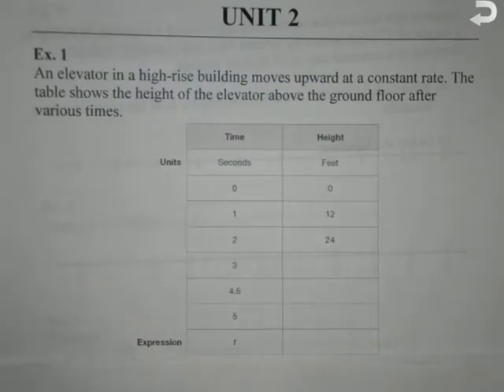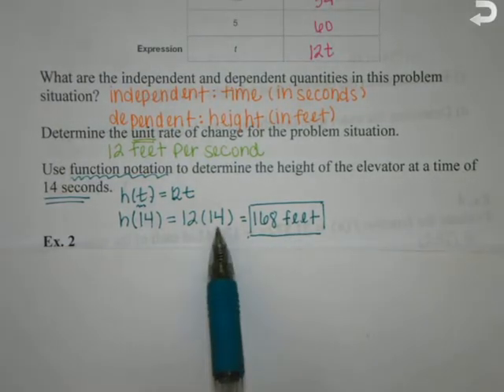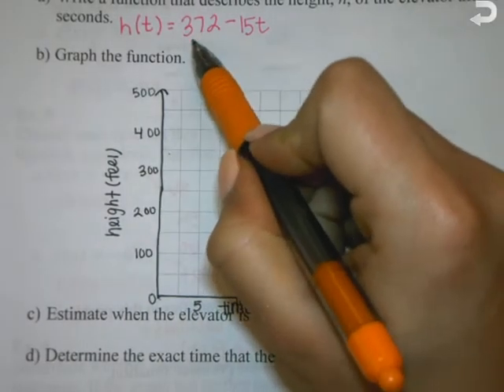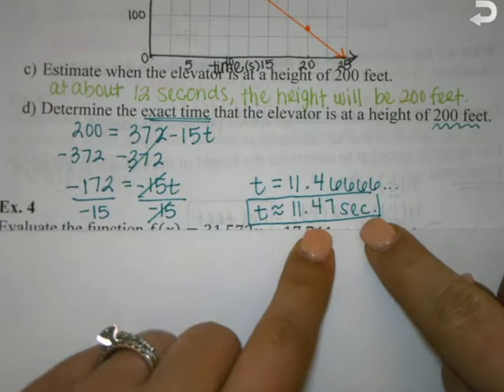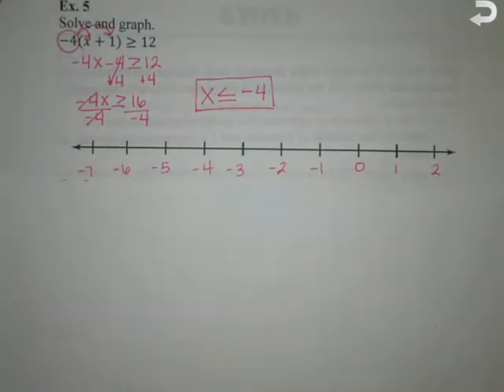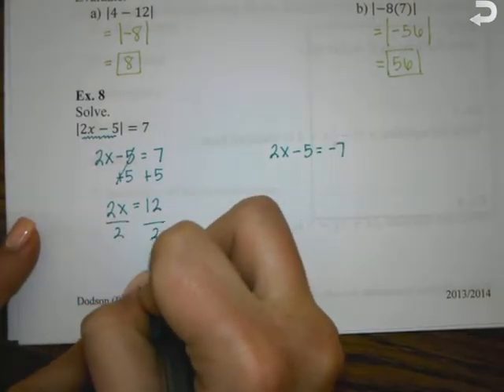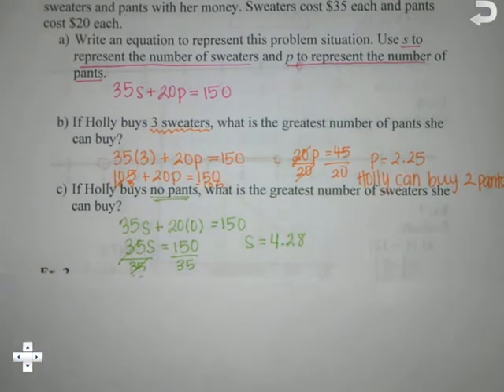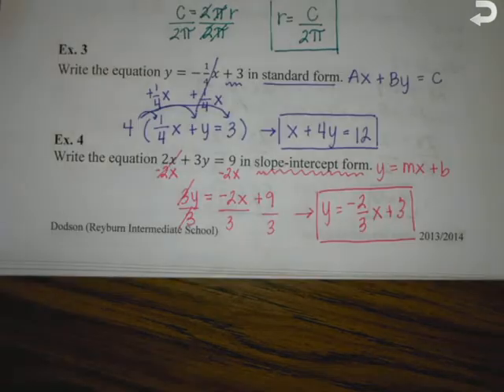AM8 Final Review2